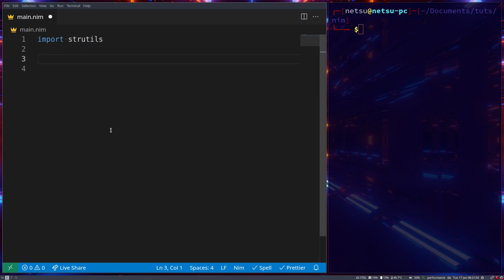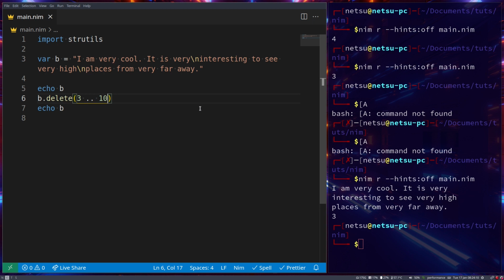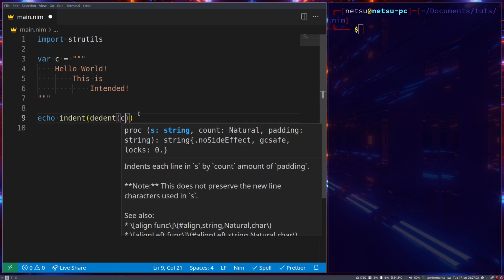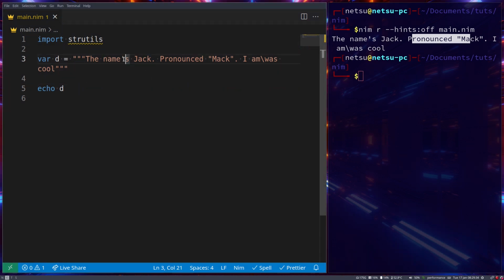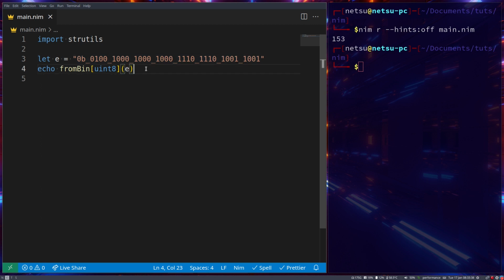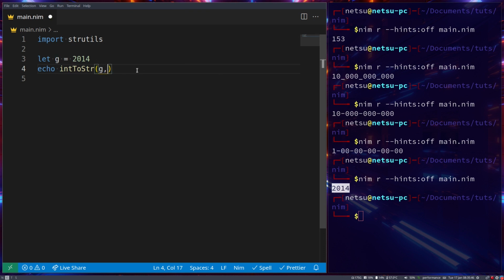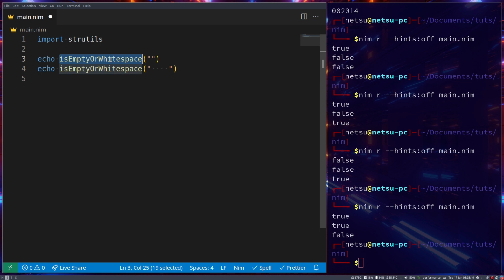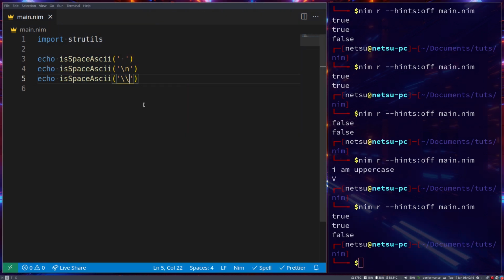The Strutils Module [Part 2] - Nim Tutorial (Part 14)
This is a very large and helpful module in Nim, strutils allows you to do so many things with your strings, it is nuts!